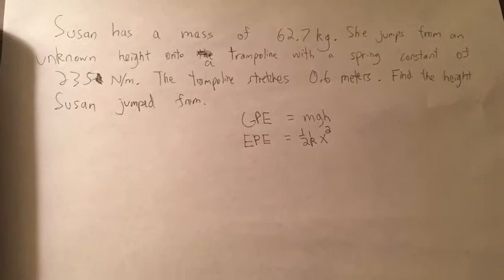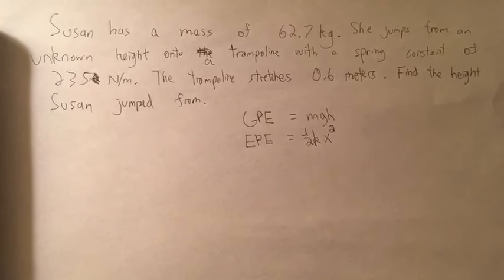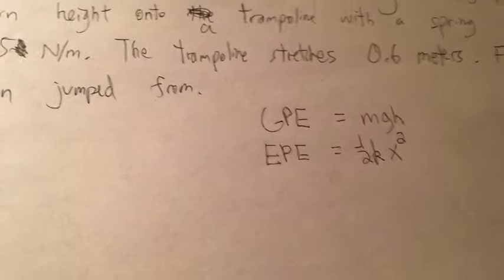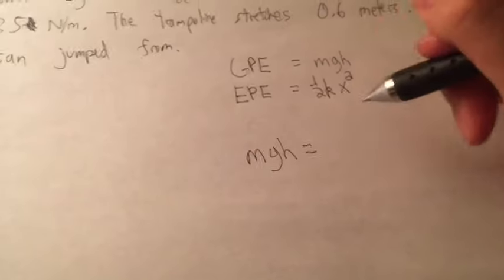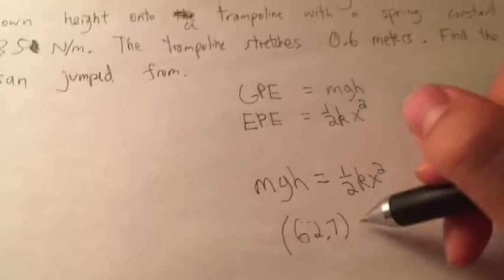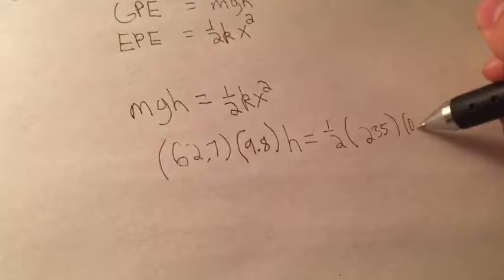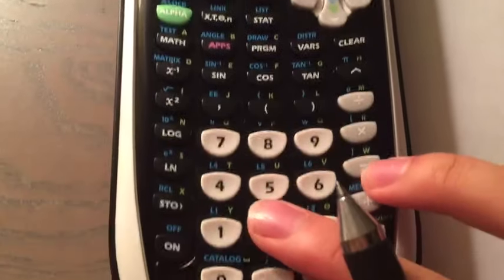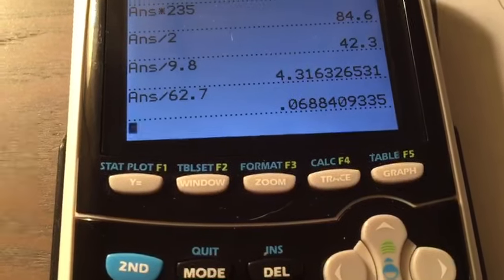Energy & Physics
Susan has a mass of 62.7 kg. She jumps from an unknown height onto a trampoline with a spring constant of 235 N/m. The trampoline stretches 0.6 m. Find the height Susan jumped from.